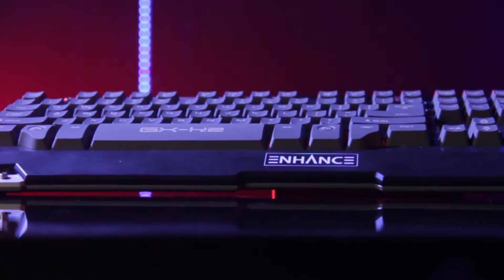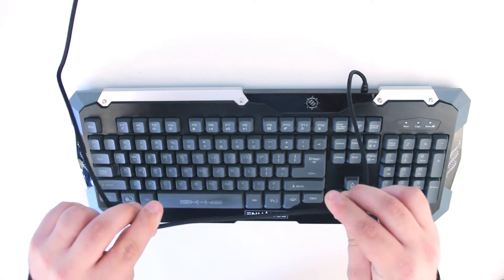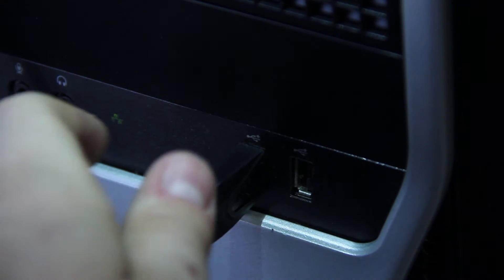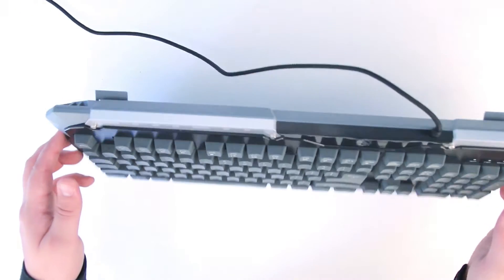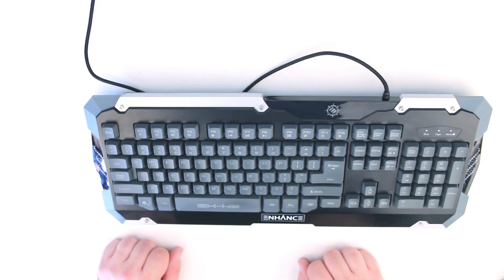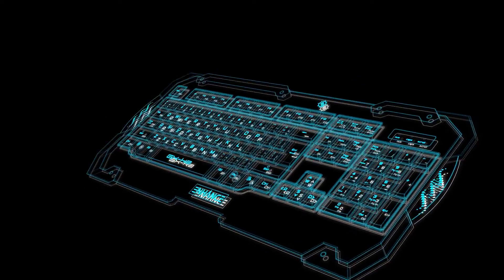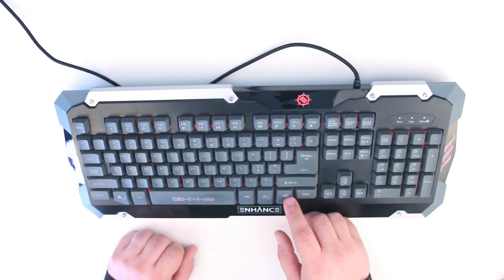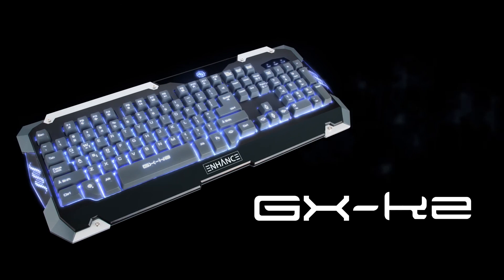ENHANCE | GX-K2 Gaming Keyboard Tutorial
To help get you setup with your new ENHANCE GX-K2 Gaming Keyboard, here are some quick shortcuts to help you get started right away.

Plug-N-Play Design
To begin using your GX-K2 keyboard insert the USB plug into an available USB port while your computer is running. Your system will automatically detect the new hardware and begin installation of the installation. Once the driver has installed the K2 is ready to use.

Special LED Functions
To switch LED colors, press the LED backlight control button located underneath the shift control on the right side of the keybaord. Alternate between Red, blue, purple or no color. To enable LED color transition hit the Fn button and the LED backlight control to enable a smooth transition between all 3 colors. To adjust LED brightness hit the Fn button and the PgUp or PgDn simultaneously to increase or dim the brightness of the LED's.

Gaming Functions
To switch the WASD & Arrow keys press Fn+W. If you would like to lock the start menu to help prevent interruptions during games simply push the Fn and ENHANCE button located on the bottom left next to the CTRL button. If you would like to activate turbo mode and increase the speed of the keys on on your keyboard simply push the Fn+Q. When this is activated holding down a key will register as 60 inputs per second.

ENHANCE_GX-K2_APT#